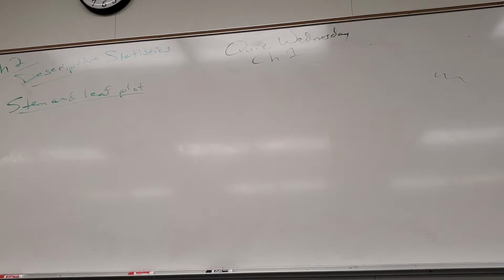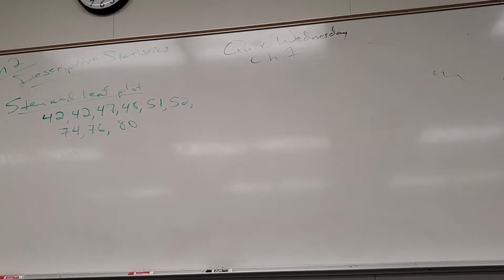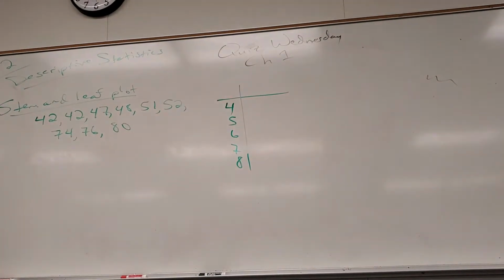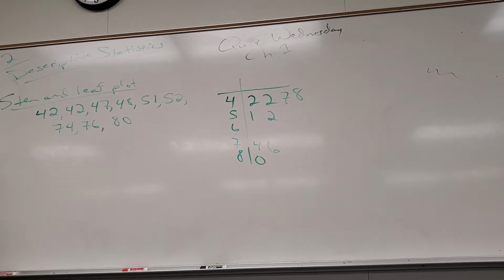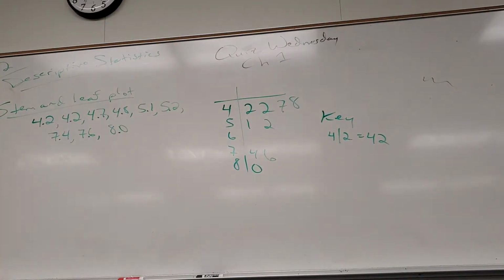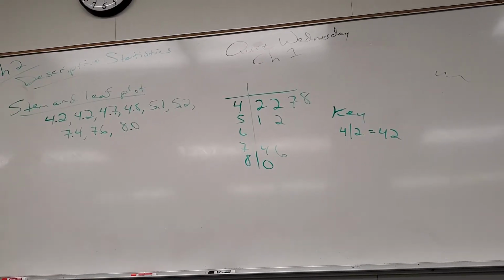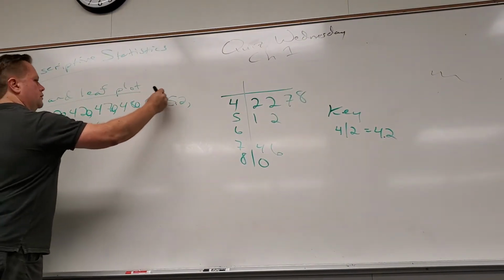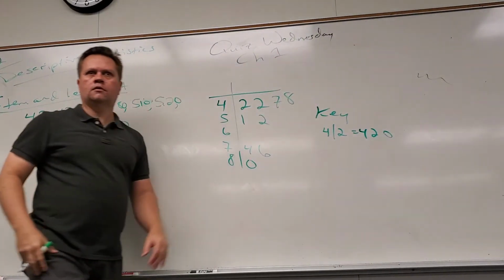Math 160 MW, Aug 26 Lecture, part 1